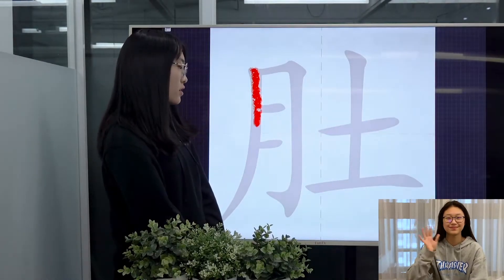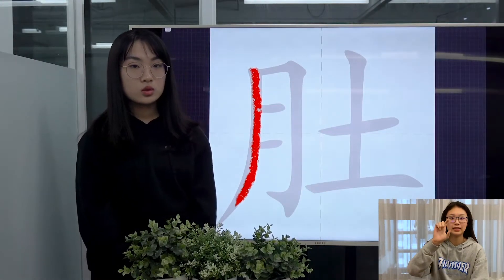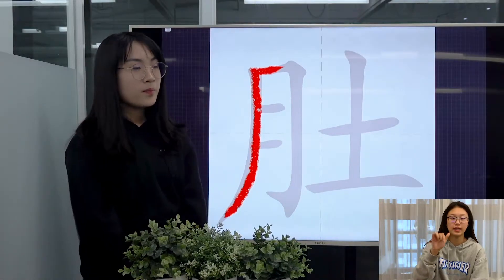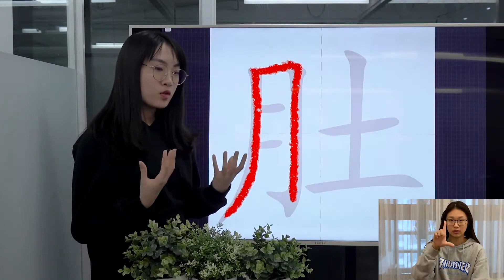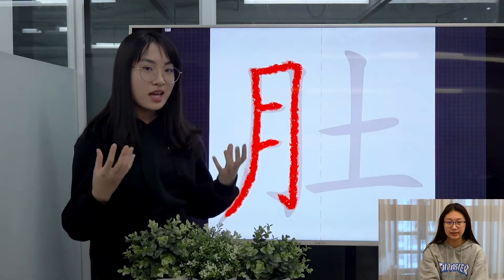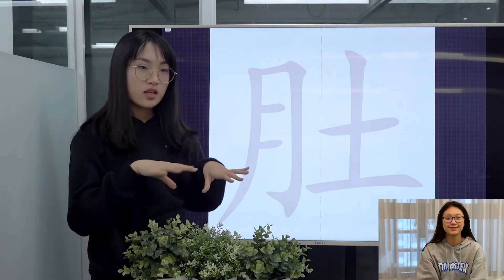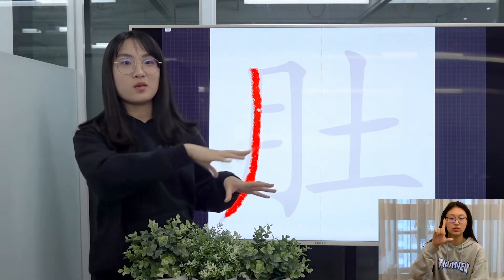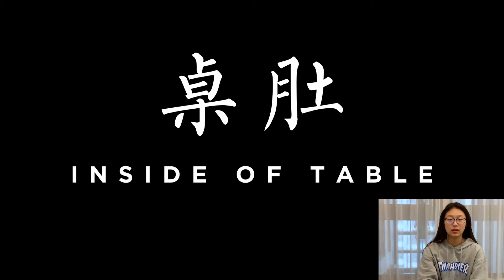Easy Chinese Writing Course 494 “肚”